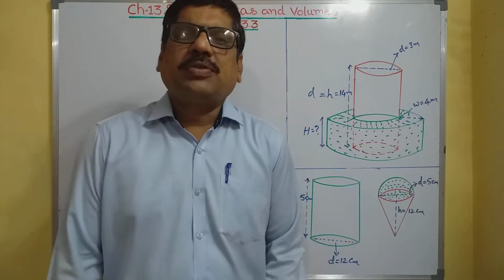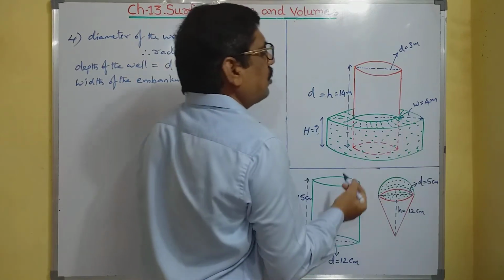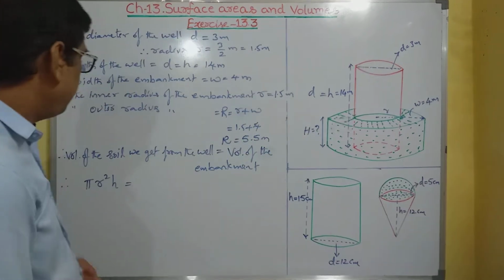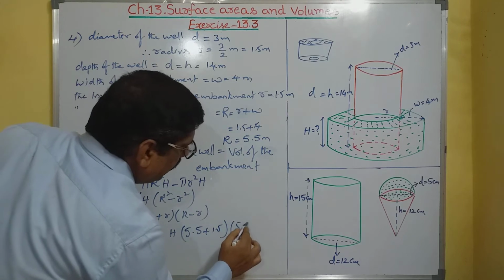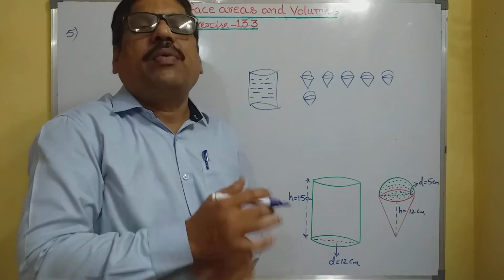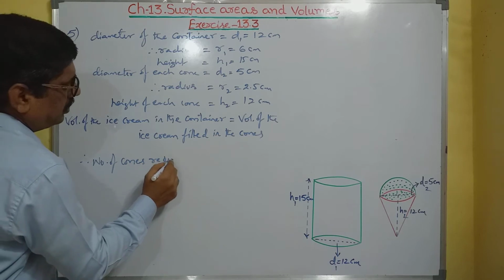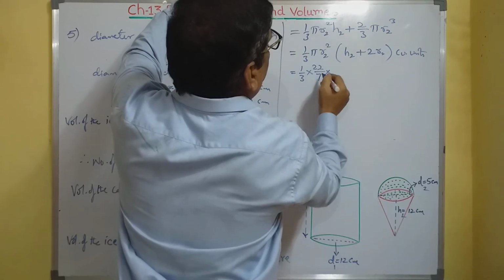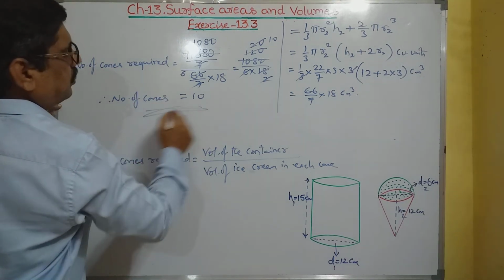RAVINDRA GFSI G-10 Mathematics Ch-13 Surface Areas and volumes Part 11